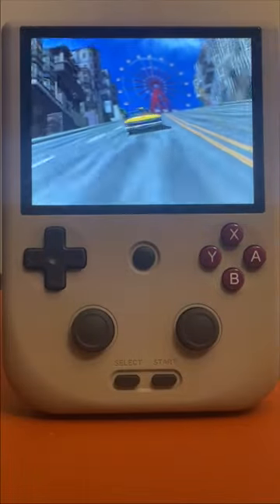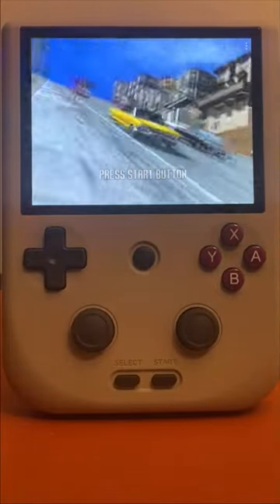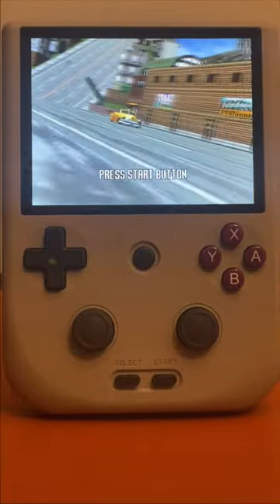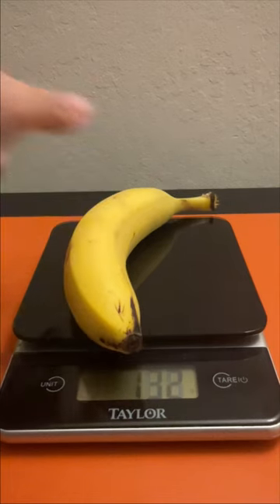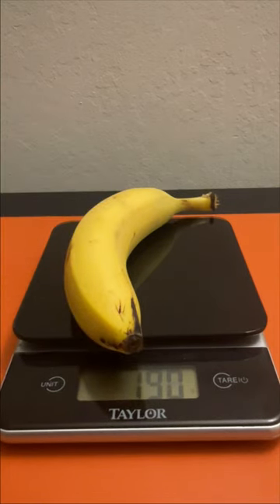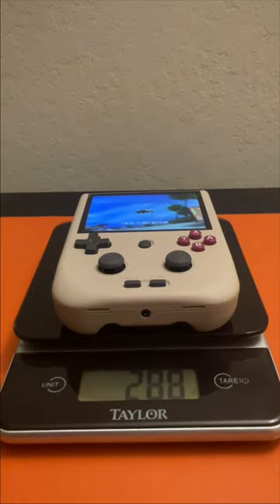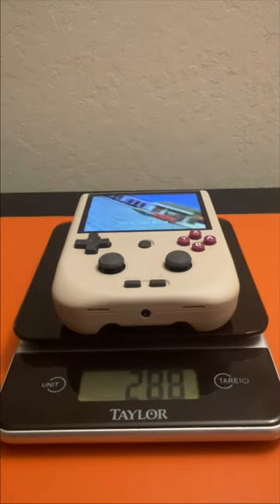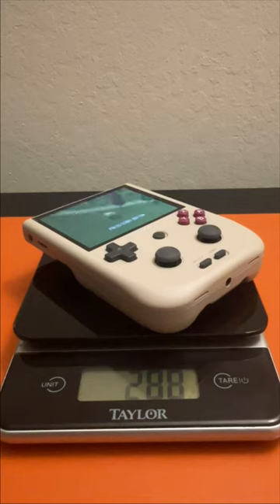Banana vs RG405v - What's HEAVIER? | February 2024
ANBERNIC RG405v
Handheld Tech Specs

Unisoc Tiger T618 64-bit octa-core 2*A75@2.0GHz+6*A55@2.0GHz
GPU Mali G52@850Mhz
4GB LPDDR4X@1866Mhz
256gb Micro SD Card
2.4/5G WIFI 802.11a/b/g/n/ac,Bluetooth 5.0
Android 12
Built-in Hall joystick, six-axis gyroscope sensor, support OTA wireless upgrade, online matchmaking, streaming, wireless projection screen, vibration motor,
support 3.5mm stereo earphones,
energy saving setting, display brightness and other functional properties settings

Tool I used to weight the device:
Taylor Weight Scale Digital